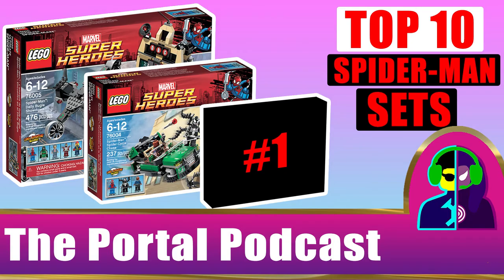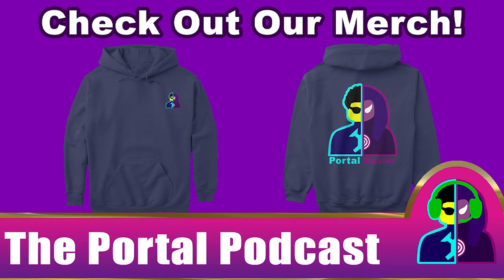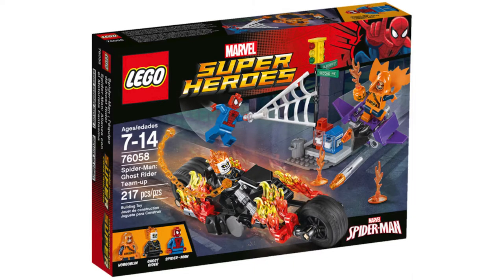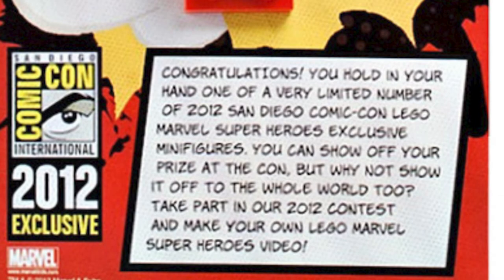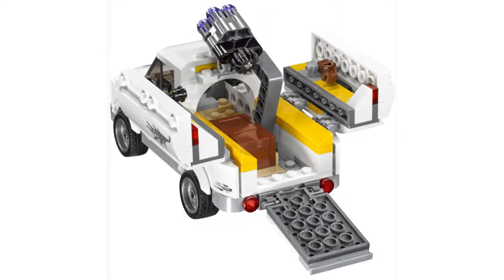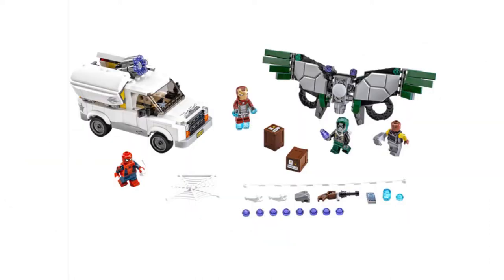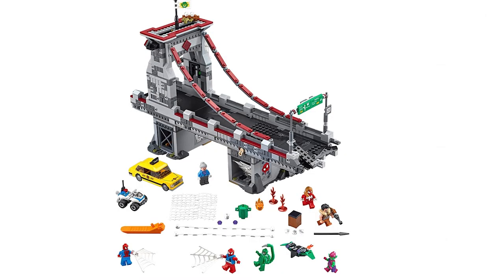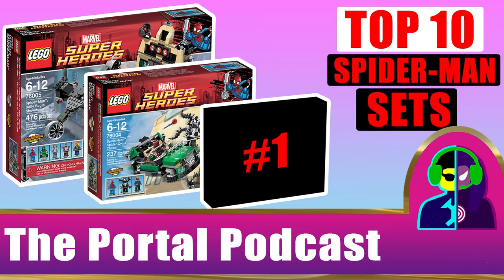Most Wanted LEGO Spider-Man Sets | The Portal Pod E6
LEGO Daily Bugle, the set everyone is talking about!  Well we also talk about it, and to celebrate go through the top 10 most wanted LEGO Spider-Man sets of all time.  Quite a surprising sets I will say myself.  The LEGO Daily Bugle is just insane, and even has LEGO Into The Spider-Verse sets!  There was also some other news about LEGO VIP coins and gift with purchase (GWP).  In addition to some new LEGO leaks and LEGO news in 2021!

Have some cool fan art, a video suggestion, or want to collaborate?

Time Stamps:
0:00 Daily Bugle Set Announced
7:50 Top 10 Spider-Man Sets
31:52 LEGO Leaks
44:47 Last VIP Coin News
47:27 LEGO Masters US
47:54 We Were Wrong